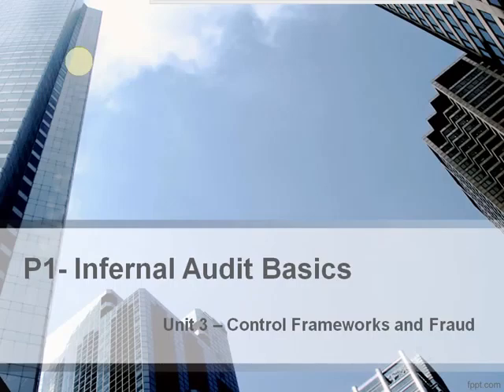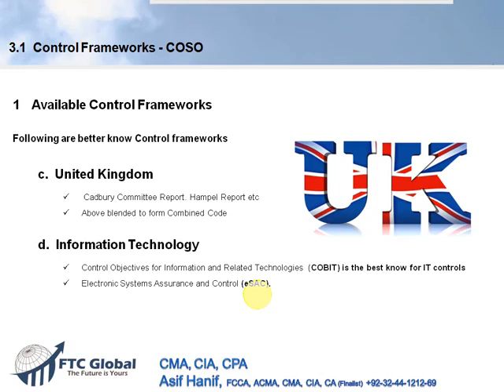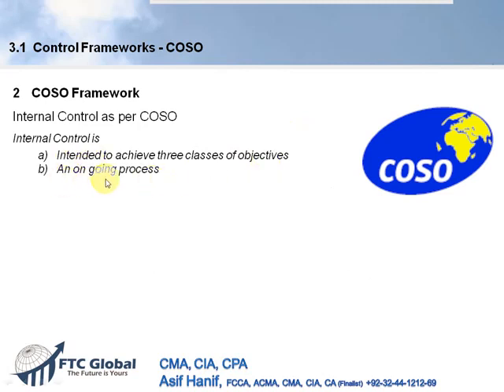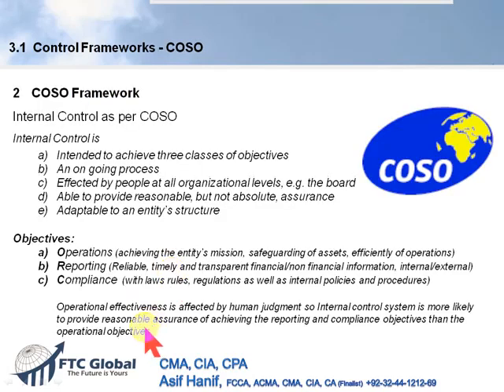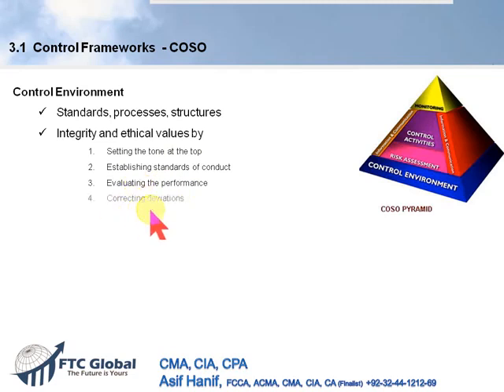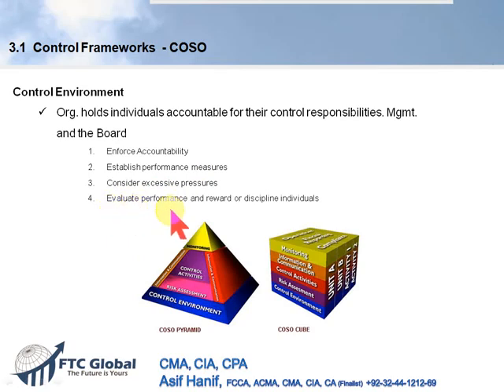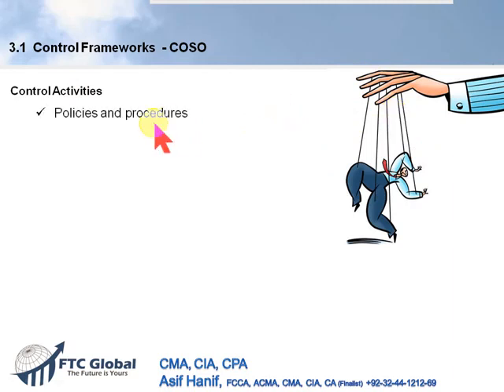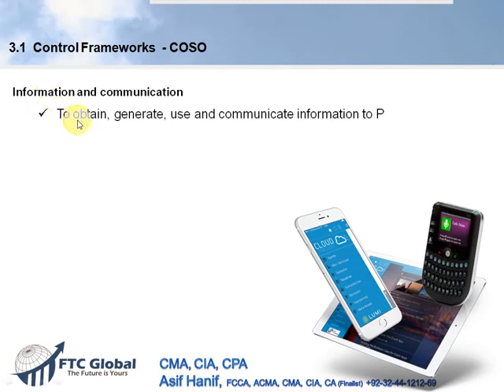5 3 Control Frameworks Theory Part 1